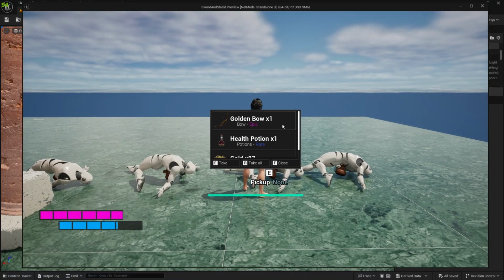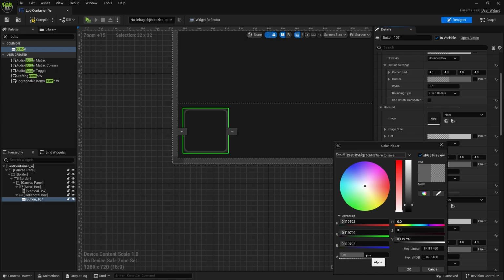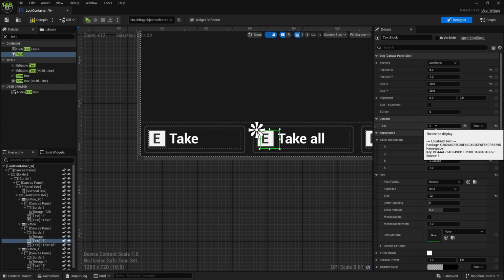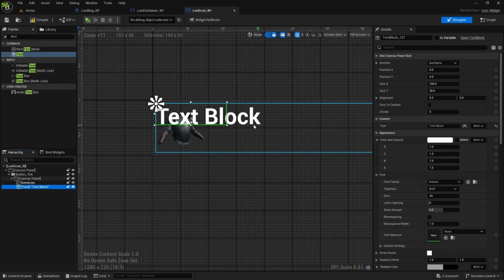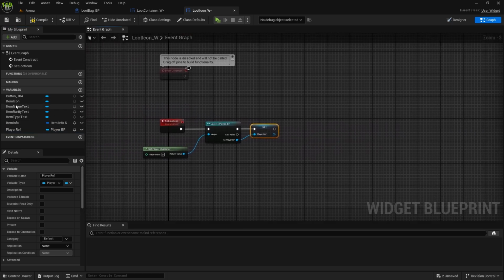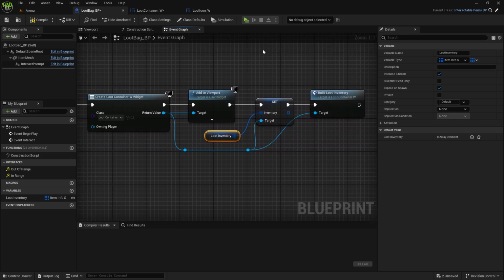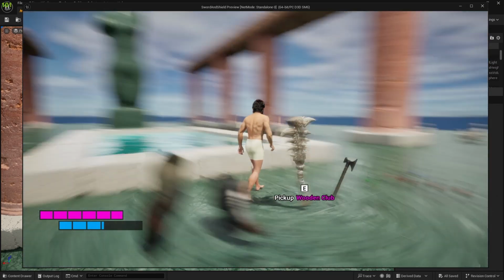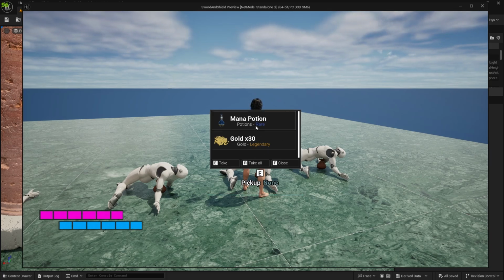RPG Tutorial 81. Display loot (Unreal Engine 5)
0:00 Loot container
9:48 Loot icon
20:08 Creating widgets
26:18 Adjustments